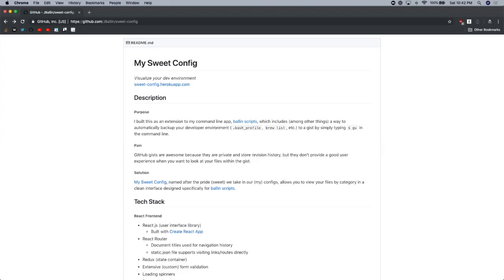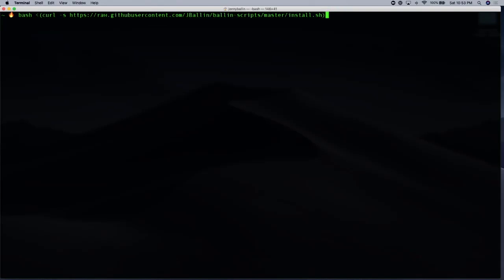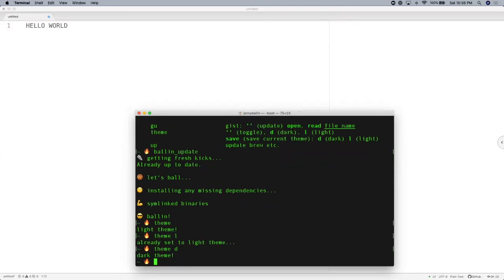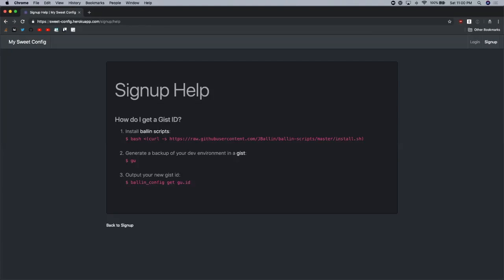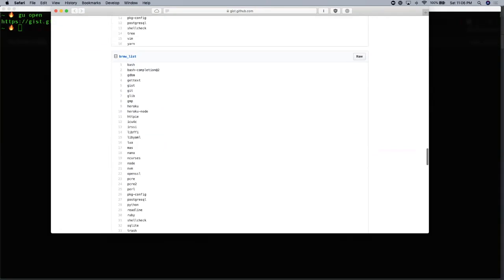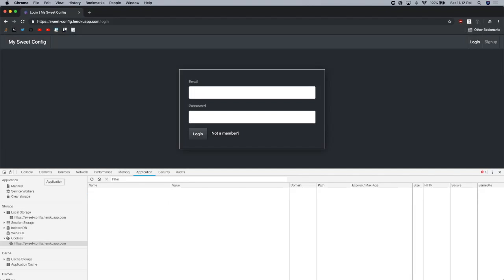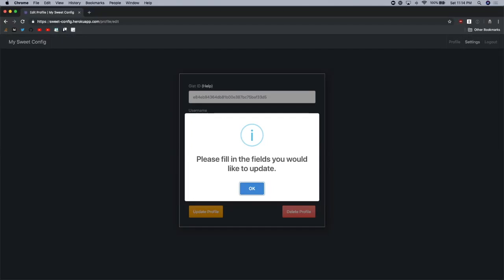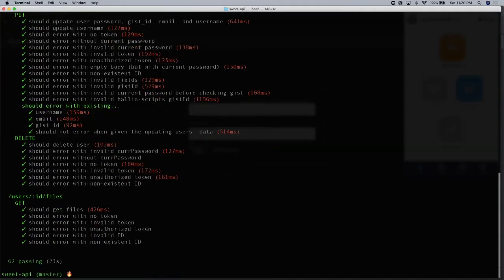My Sweet Config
Visualize your dev environment